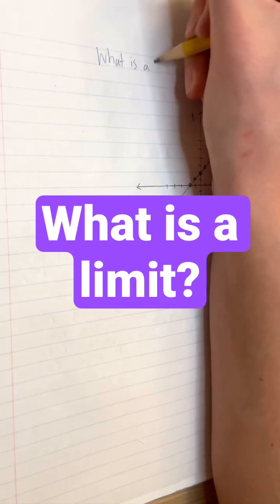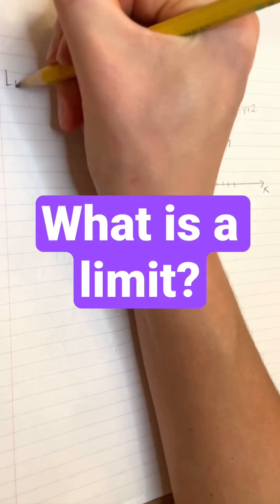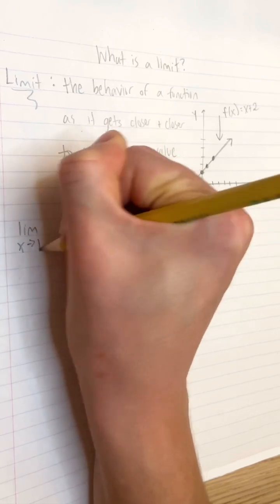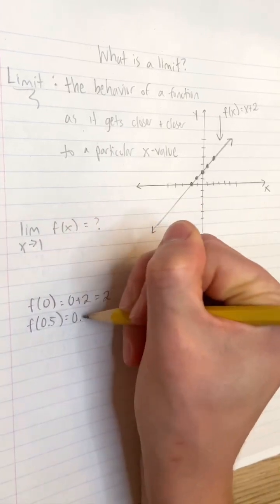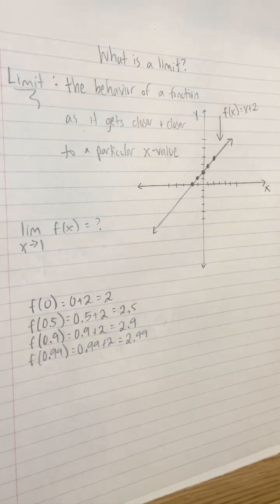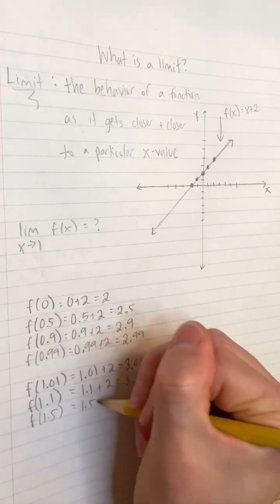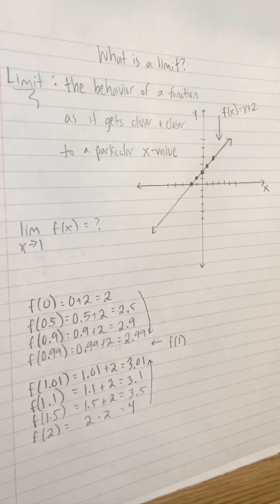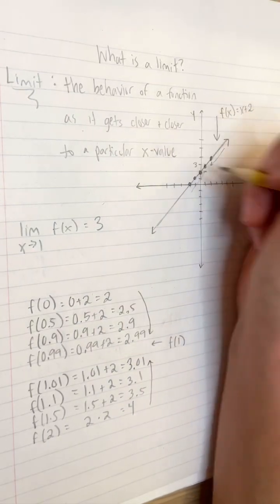What is a limit? | AP Calculus | Calculus 1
Limits can seem scary, but they're directly related to our basic understanding of a function. Limits are just a newer idea based off of an older idea :)